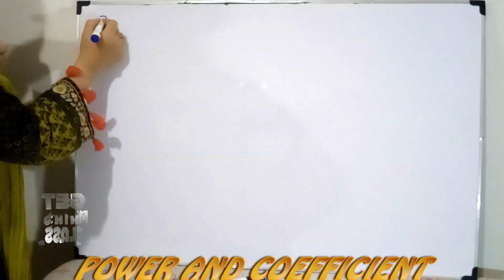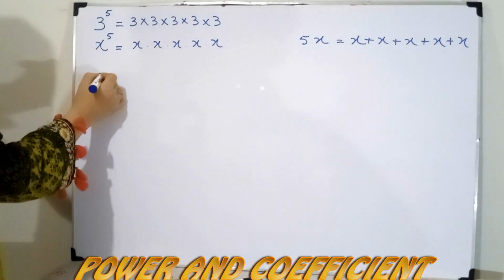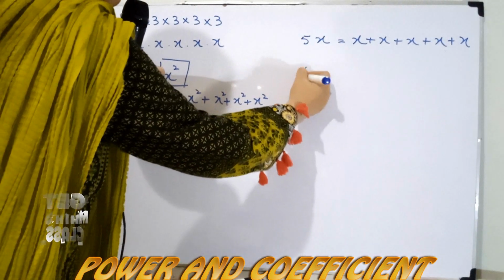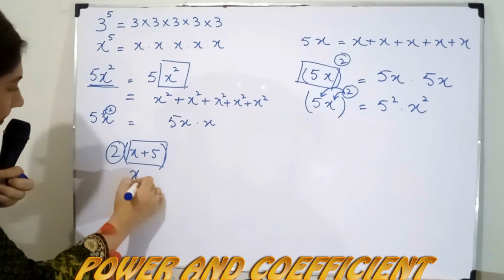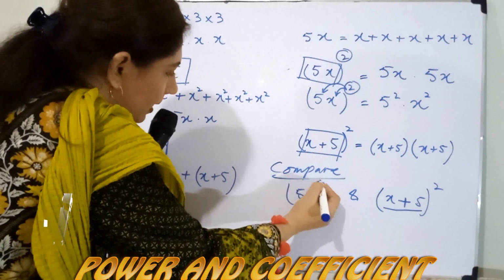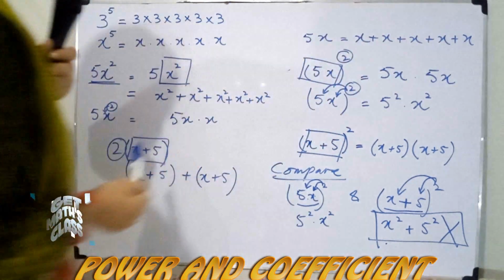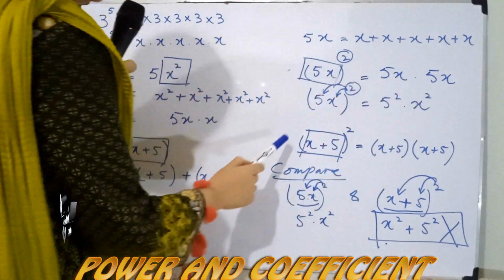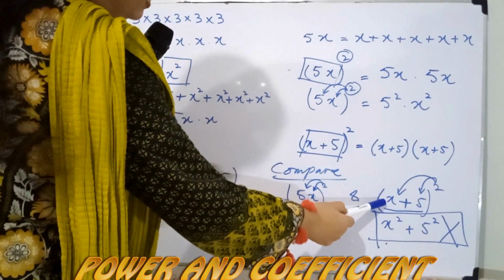Power and Coefficients examples Get Math's Class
Further explanations of power and coefficient and few examples are in this video which is very helpful for the student to understand that how to solve the basic algebraic problems ...